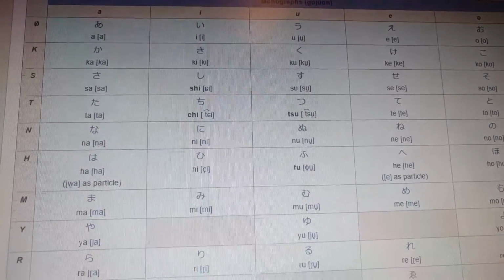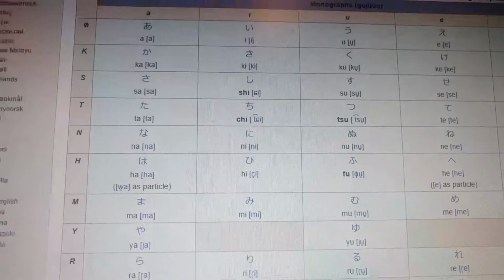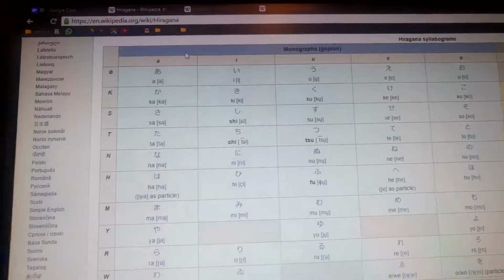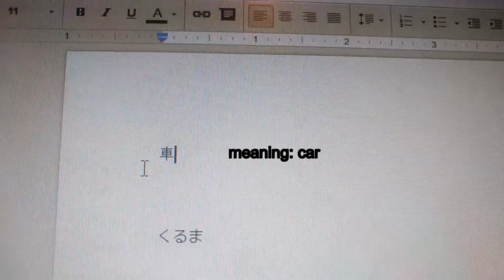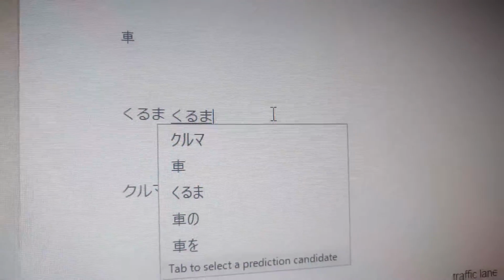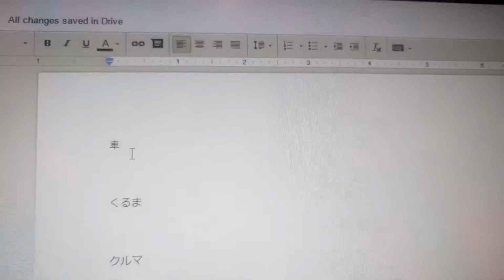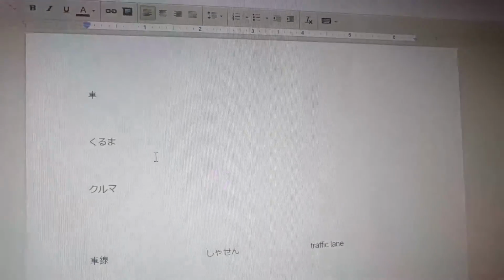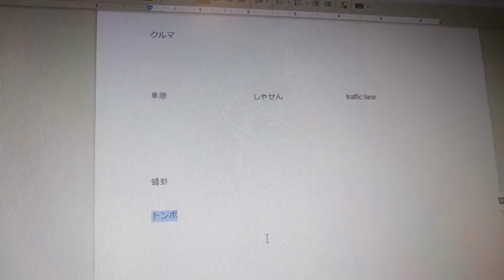[Japanese Culture] #1 The Japanese Language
This is the first episode of a series I thought about for a while. In this series I want to introduce the Japanese culture to you guys.

Shout out to "end" who asked me to do a video on the Japanese language which gave me the idea to actually kick off the series by doing just that ;)